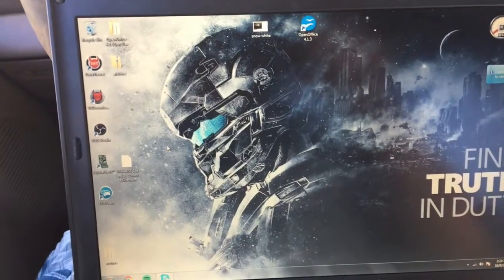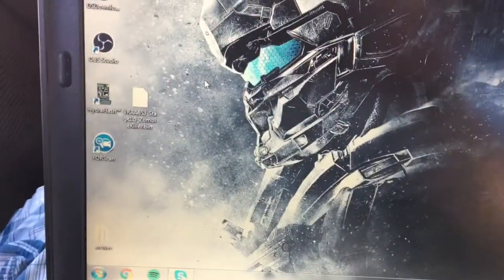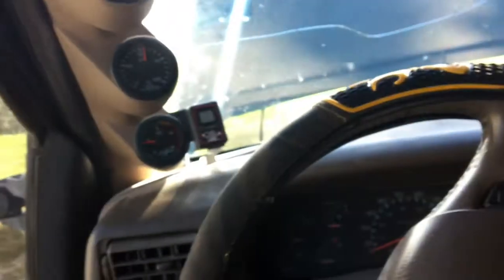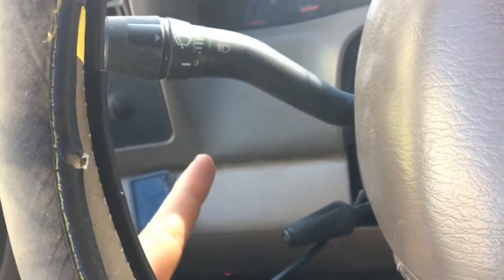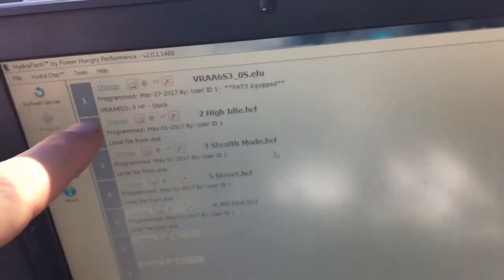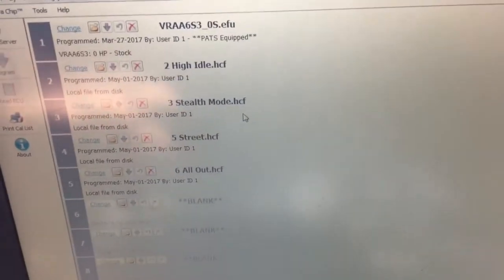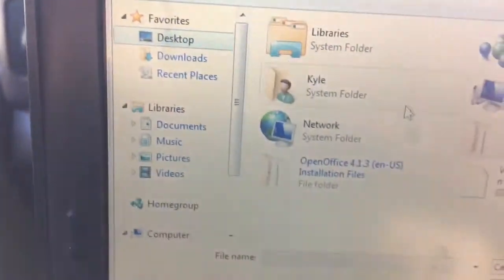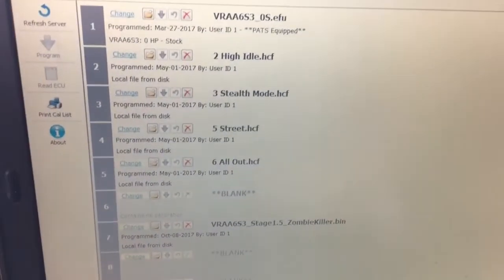How To | Burn a Tune to Your Hydra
Learn how to add a tune to your PHP Hydra chip.